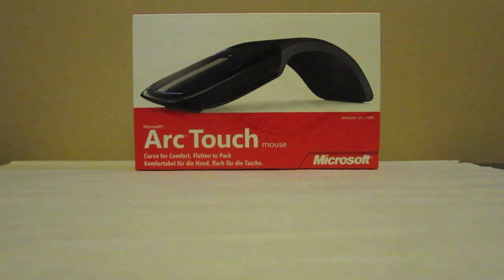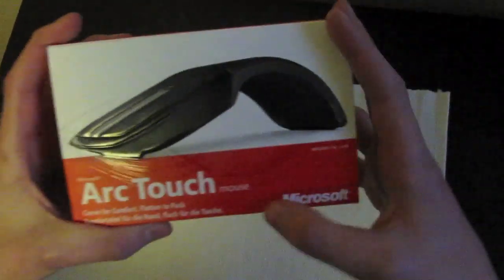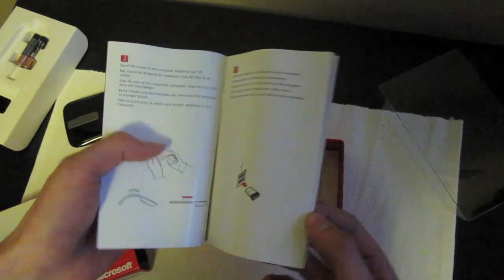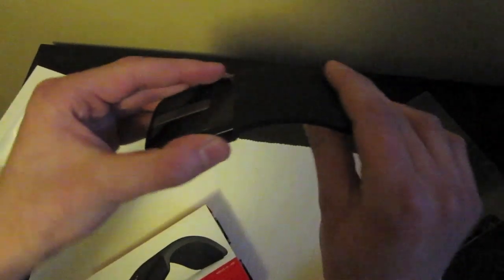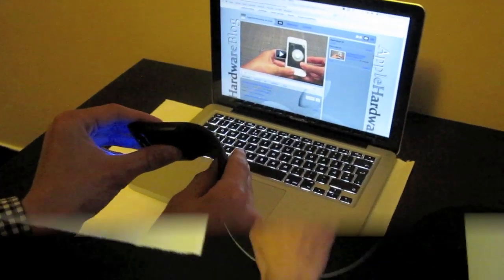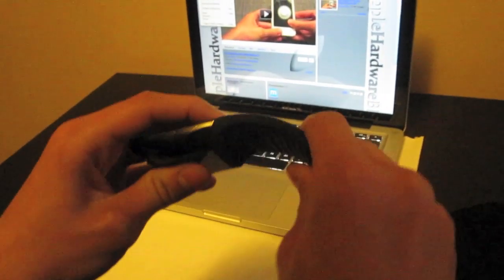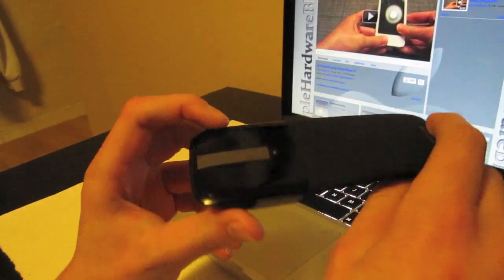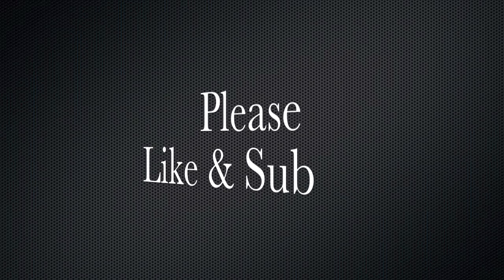Unboxing & Review of The Arc Touch Mouse